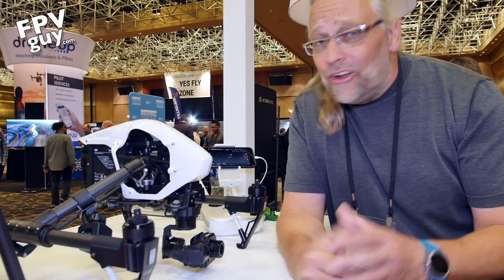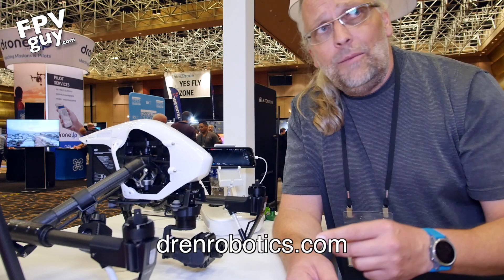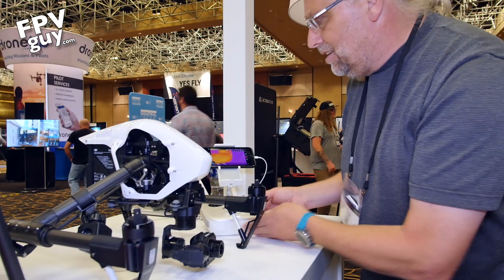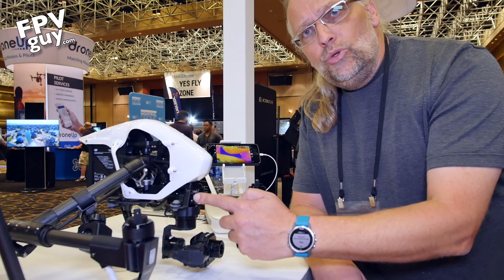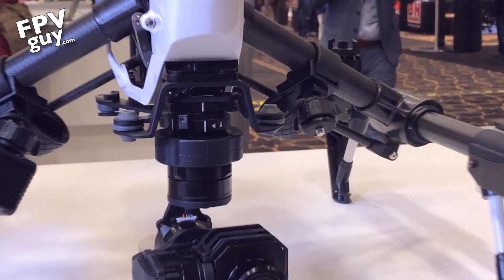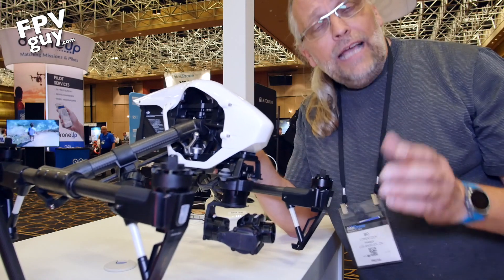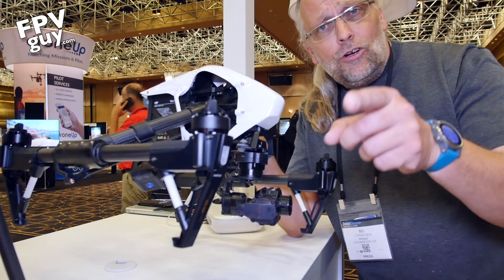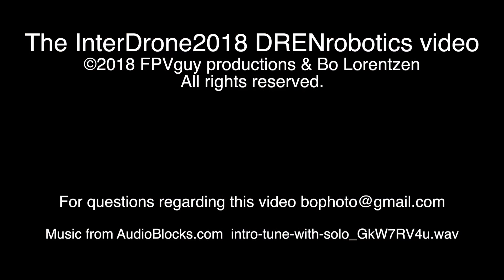Inspire1 VUE gimbal InterDrone 2018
DREN Robotics have answered a HUGE request from the VUE community, creating a fully integrated VUE gimbal,  Im a VUE owner so im probably a tiny bit biased,  but if you have a VUE you get my excitement.